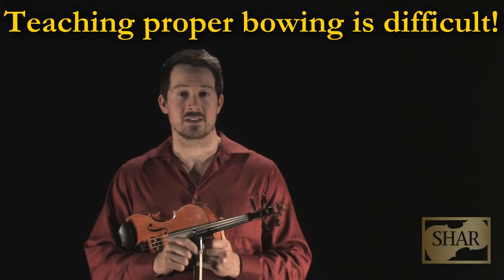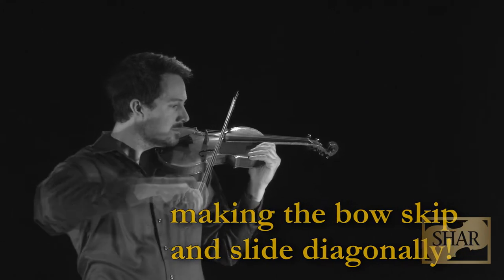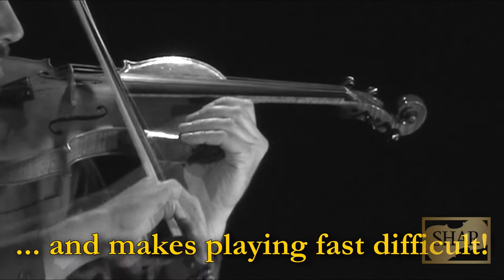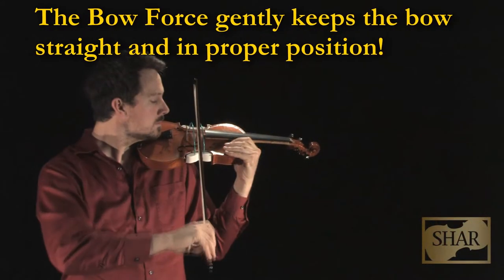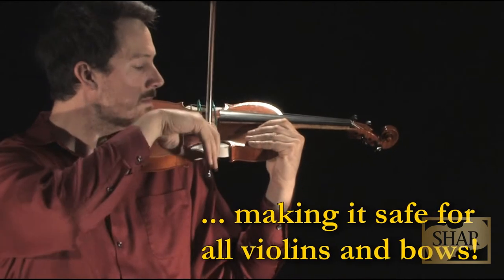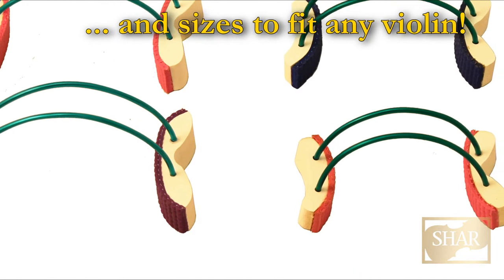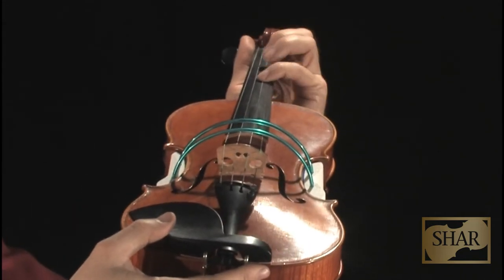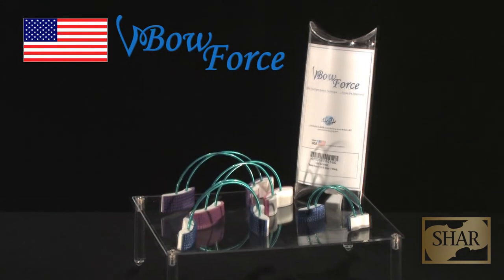The Bow Force safely teaches proper bowing to beginner violinists!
Train Proper Bowing Technique . . . From the Beginning!

As every string teacher knows, learning proper bowing technique is among the most difficult challenges for the beginning student – the natural arc, formed by moving the right arm back and forth, must be counteracted by the wrist in order to arrive at a straight bow stroke, critical to tone production.

The Violin Bow Force helps train the beginner in proper bow technique, gently helping keep the bow stroke perpendicular to the strings. Designed to mount close to the strings, the Bow Force allows a clear view of the student’s left fingers, setting it apart from other bow trainers. And the guides are carefully spaced in order to not impede circular bowing.

Safe, soft, and sturdy, the Violin Bow Guide mounts on the center bouts in seconds, and folds flat for storage in the case. Designed by Becky Fields, a dedicated string teacher with over 40 years of teaching experience, the Bow Force emerged from Becky’s studio, custom made for her students, and refined over time.

The Bow Force is patented, and carefully hand crafted in the USA.